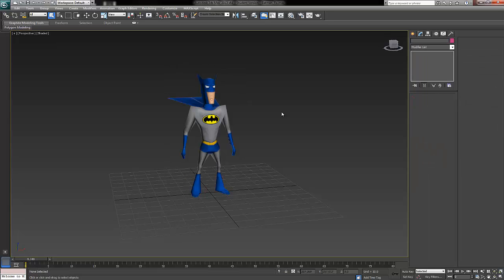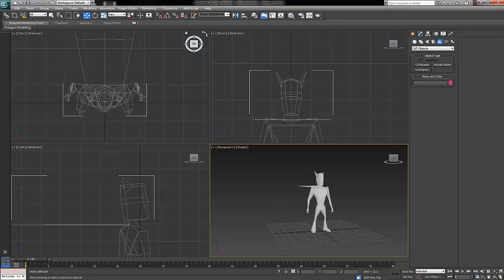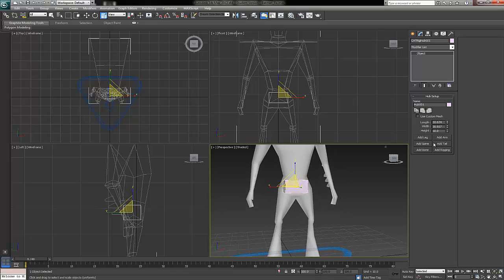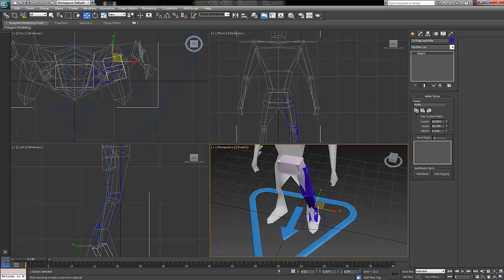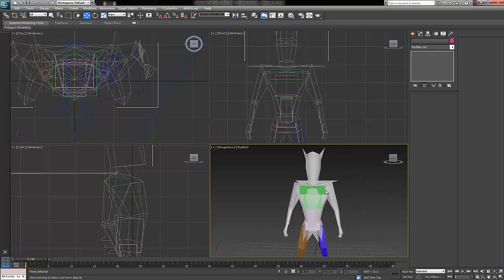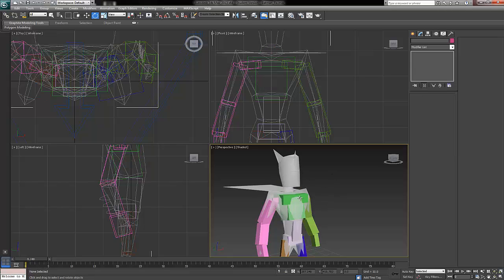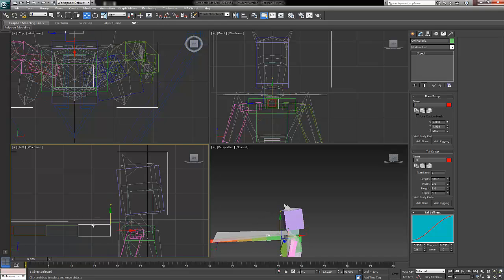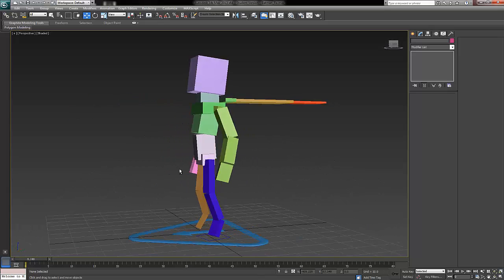(Batman Tutorial) Part 1: Rigging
The first part of 6 video showing how to rig a character using the CAT system inside 3ds Max 2013